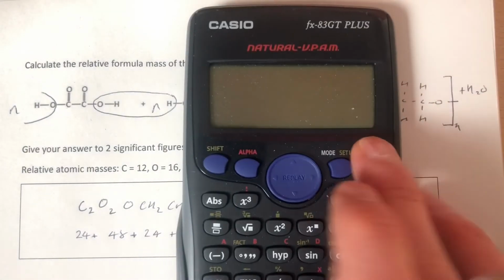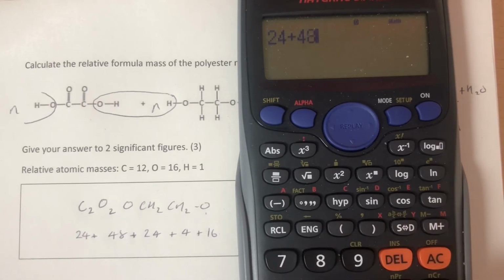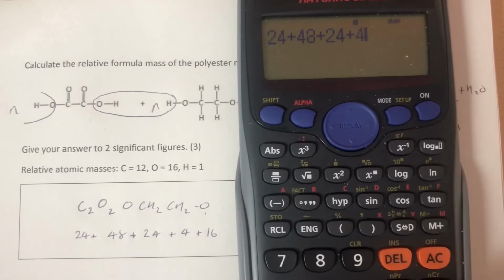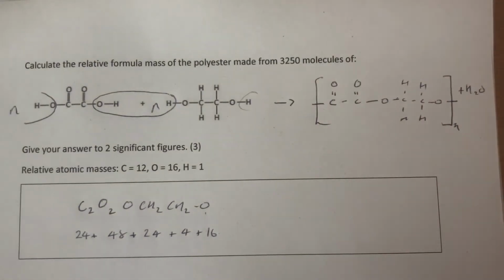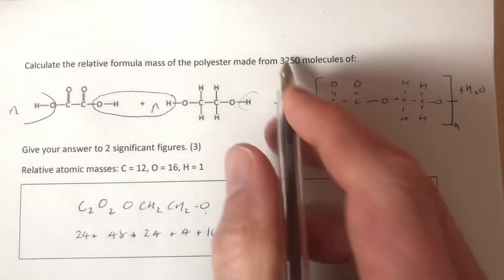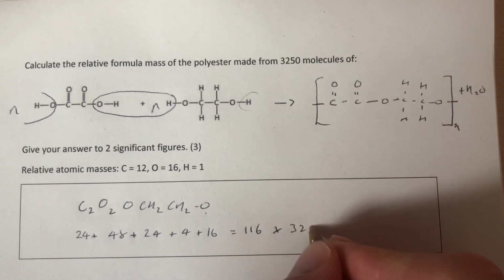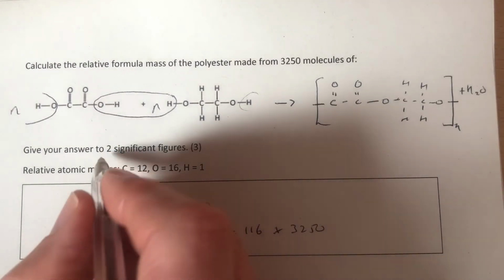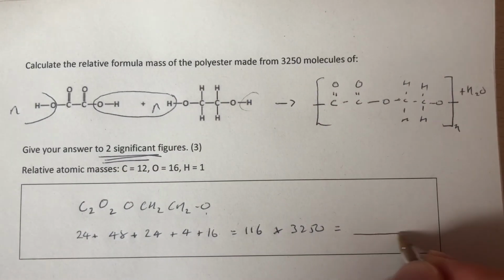Revision question - formula mass condensation polymerisation